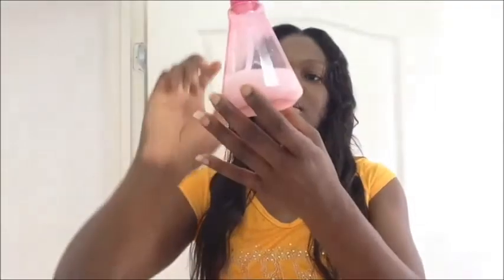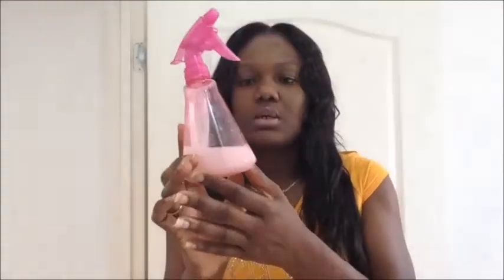How To Moisturize Your Natural Hair Under A Weave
It is very important to Moisturize your natural under a weave installation to prevent your hair from being dry after weave take down and ultimately will result in hair damage. So, this video shows you how to Moisturize your natural hair under a weave installation. Don't just Weave it And Leave it. Moisturize it.